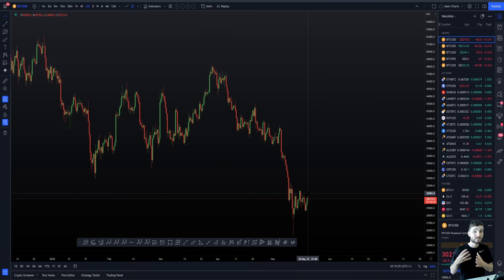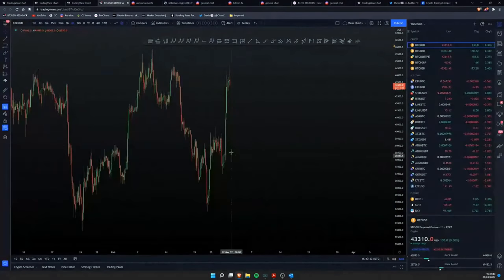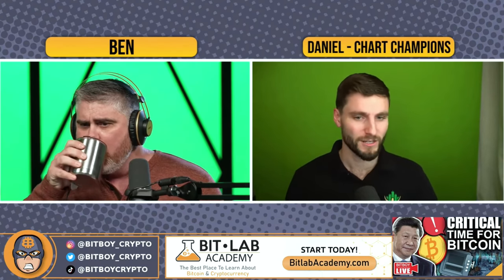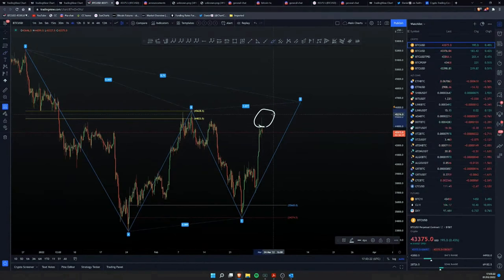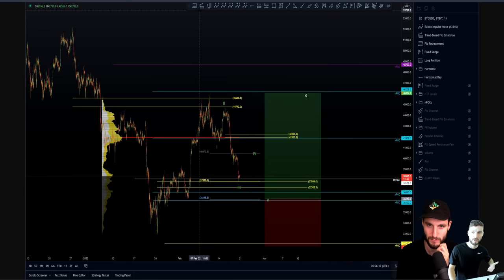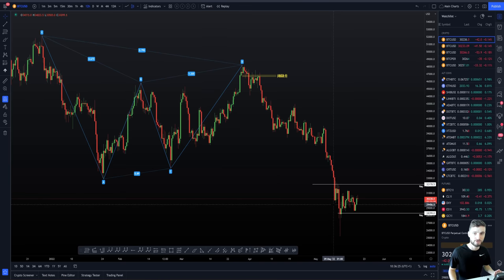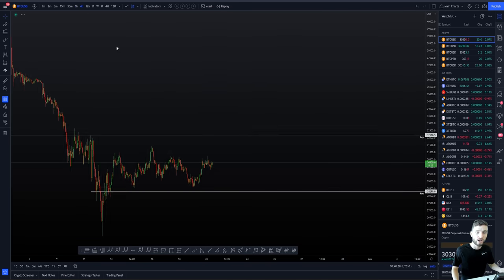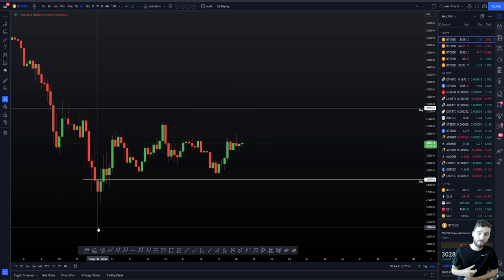The bottom is in for Bitcoin so TIME TO BUY?! [I'm Short]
BTC Bitcoin Technical Analysis live now price prediction today 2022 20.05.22 $BTC rejected perfectly from the harmonic I had planned from months in advance. I explain next range to trade longs and shorts.